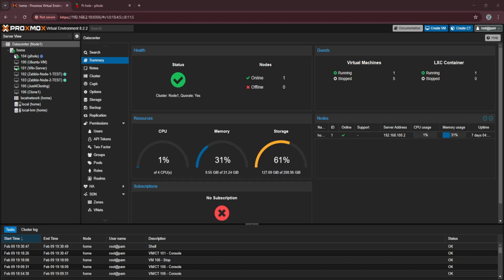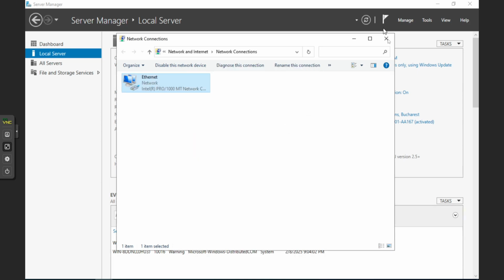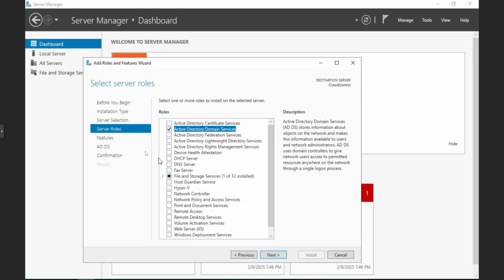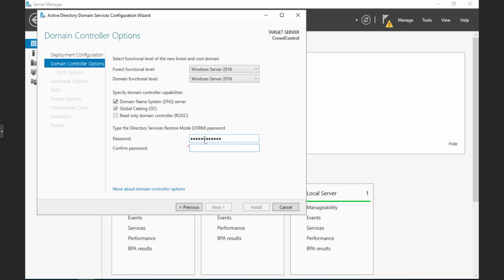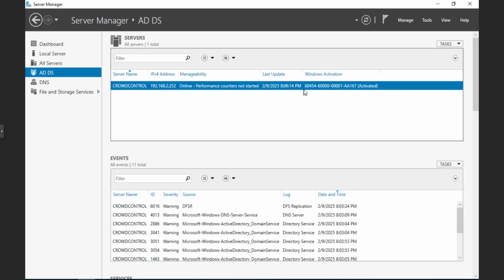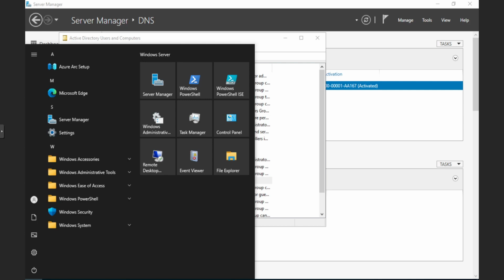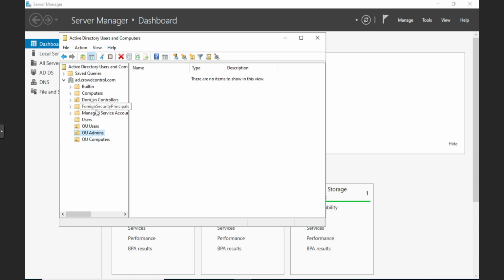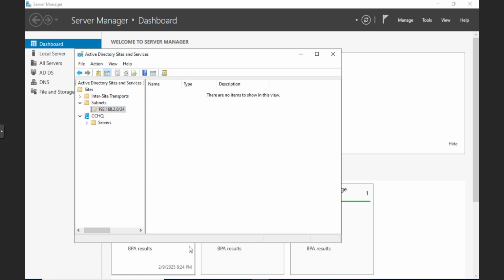How to Active Directory Forest and Domain on Windows Server 2022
Active Directory is the backbone of enterprise network management, and in this video, we’ll guide you through the entire process of setting up an Active Directory Forest and Domain on Windows Server 2022. Whether you're an IT professional, system administrator, or just learning about Windows Server, this tutorial will help you understand the key steps for deploying a secure and efficient directory service.

We’ll cover:
✅ Installing Active Directory Domain Services (AD DS)
✅ Configuring a new Forest and Domain
✅ Setting up Domain Controllers
✅ Best practices for a smooth and secure deployment

By the end of this video, you'll have a fully functional Active Directory setup, ready for managing users, devices, and policies in your network.